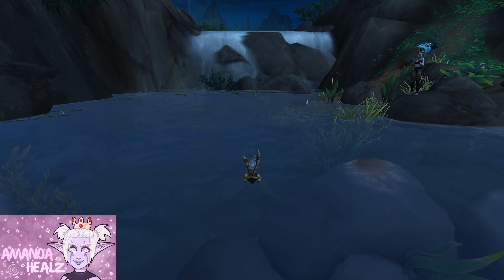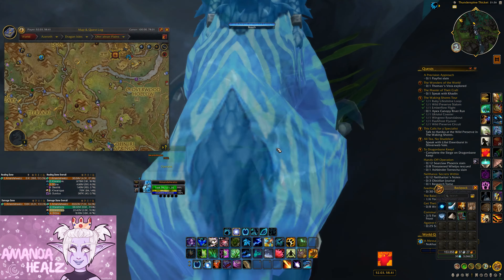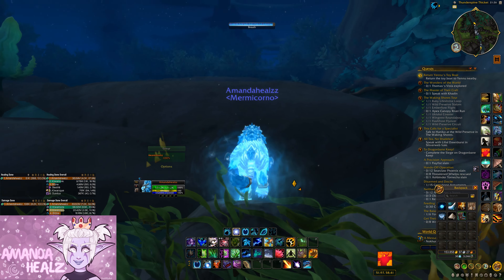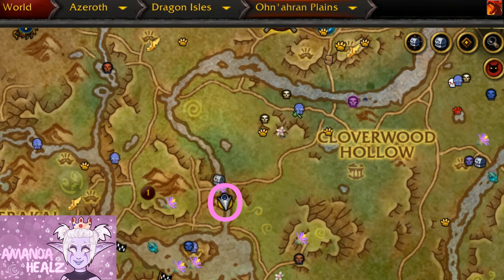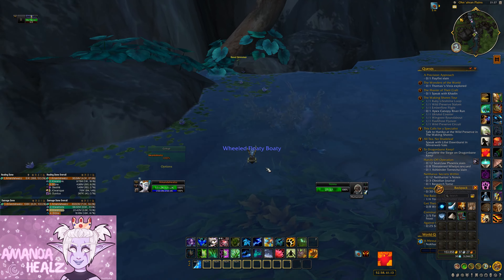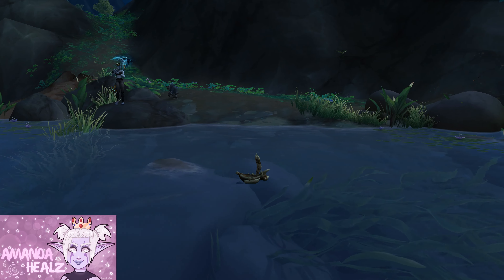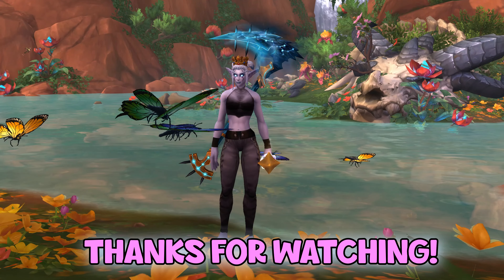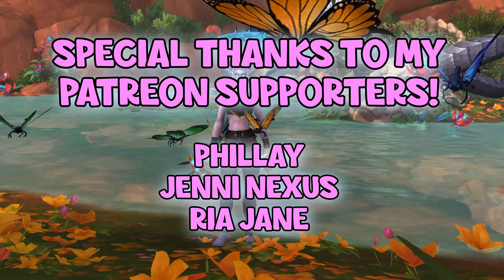WoW Dragonflight 10.0 | Wheeled Floaty Boaty Controller Toy | Yennu's Boat Treasure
The Wheeled Floaty Boaty Controller toy is a reward from a quest called 'Return Yennu's Toy Boat', that you get when you pick up the Tuskarr Toy Boat treasure in Ohn'ahran Plains.

Yennu's Boat treasure @ location coordinates: /way  51, 58.

Super quick and easy to do - another one for your toy collection!

It's also part of the Treasures of the Ohn'ahran Plains achievement.